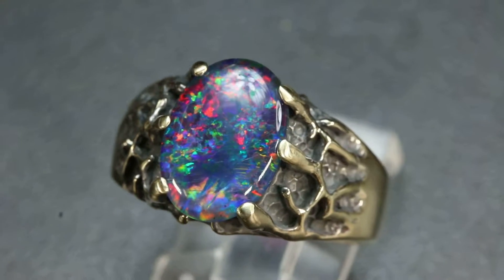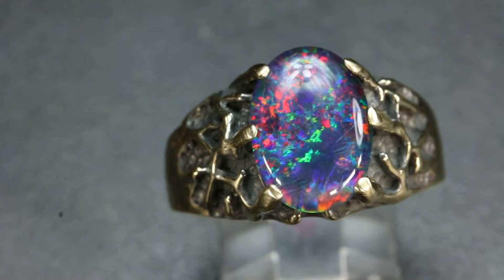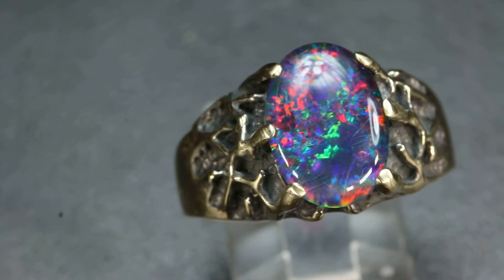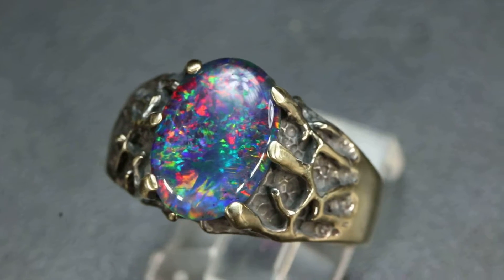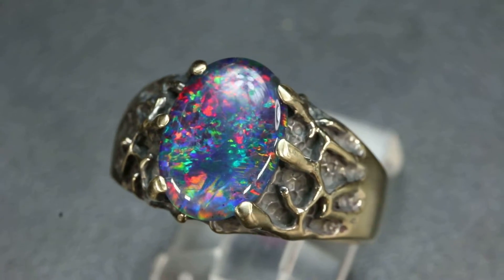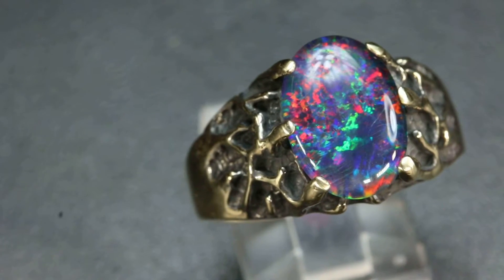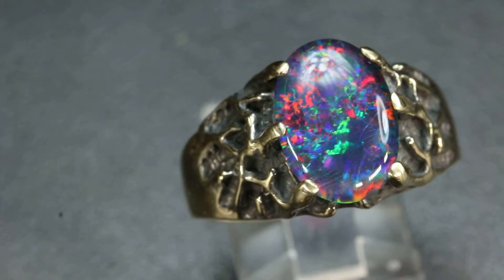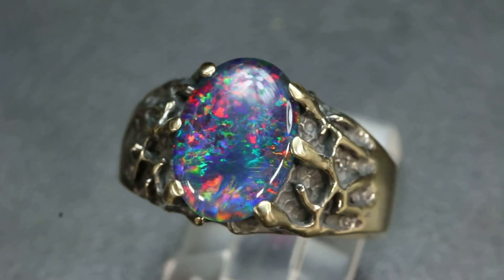Textured Men's opal ring , R A 62 14x10 VIDEO 1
Men's opal ring. Available in Yellow, White or Rose Gold at Amy K Jewels on Etsy.